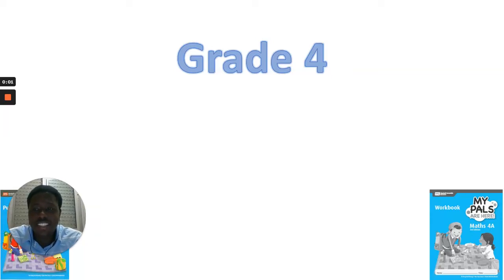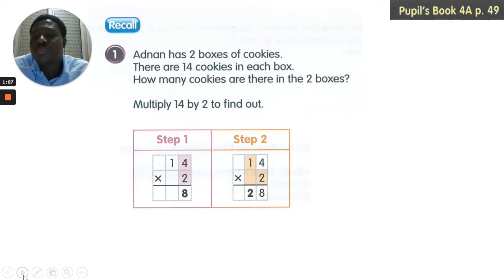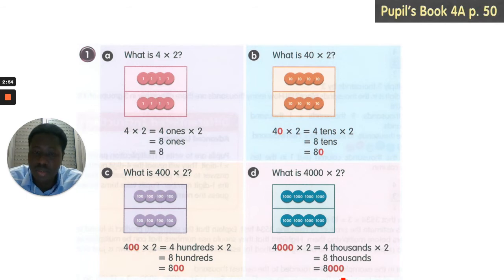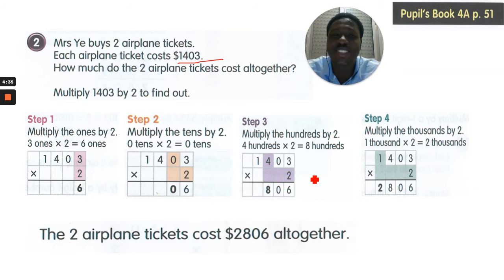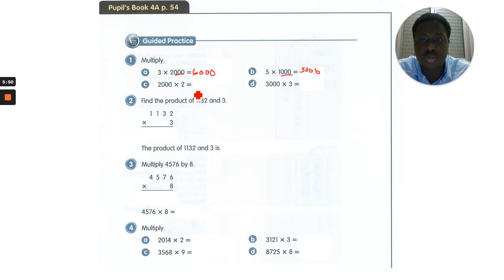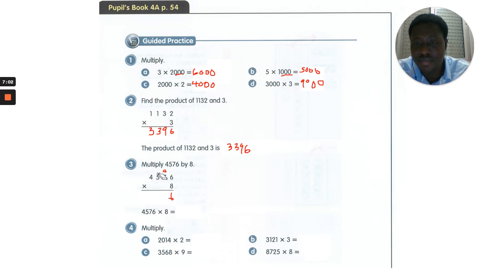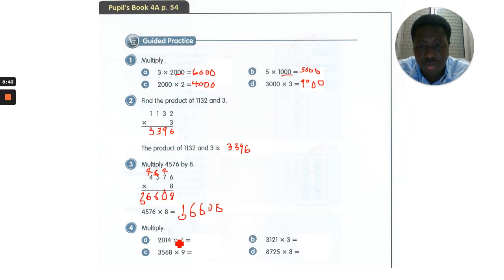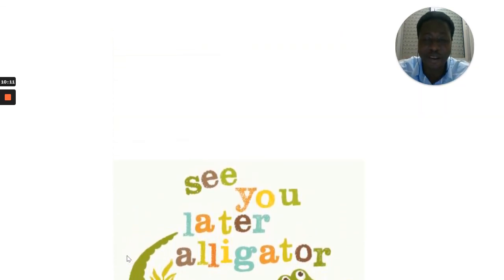04 T Peter วิชา Math multiply by whole numbers G4 06 07 64